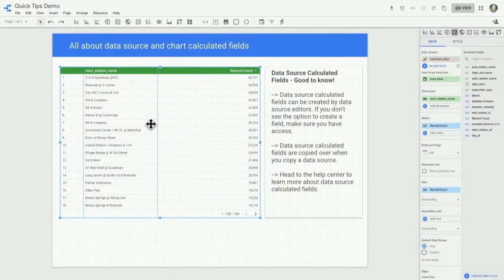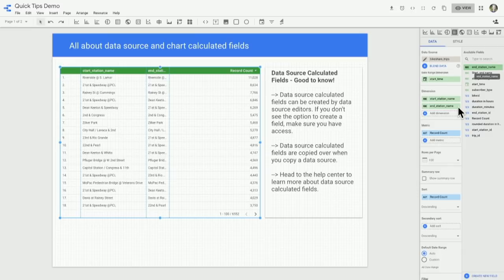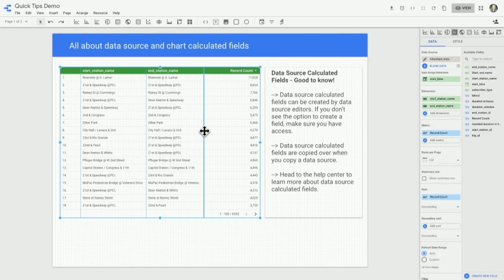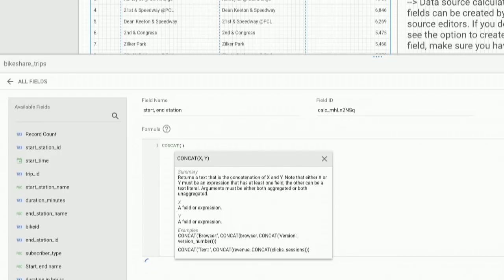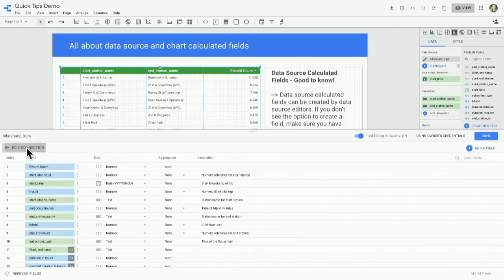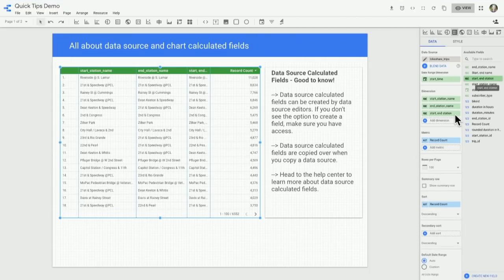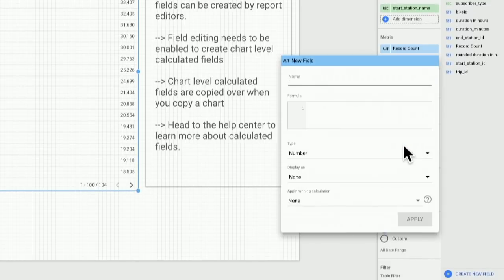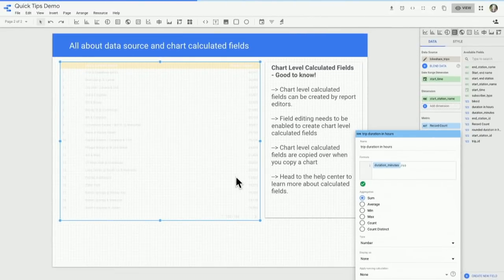Calculated Fields in Data Studio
Learn how to use the Calculated Fields feature in Data Studio